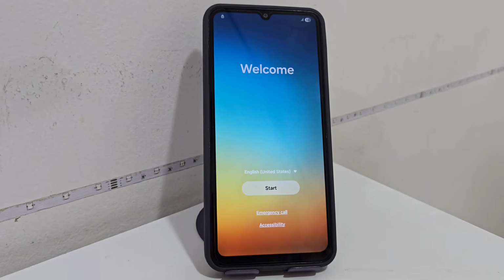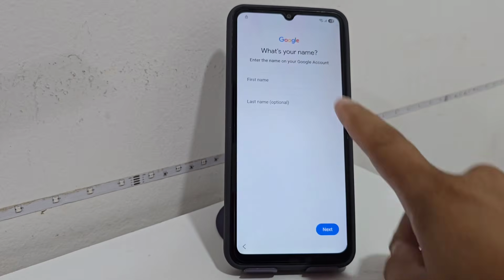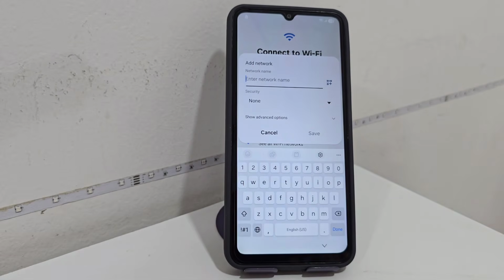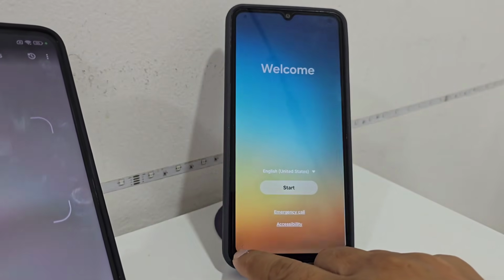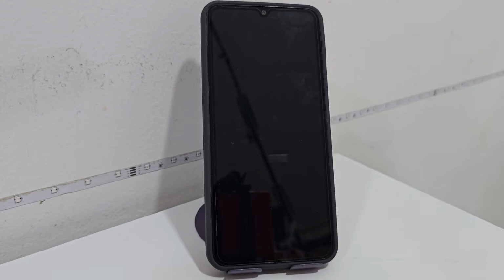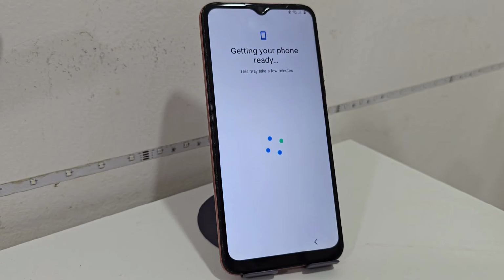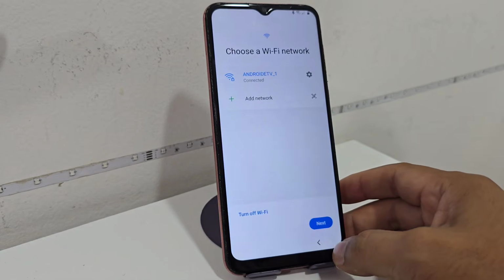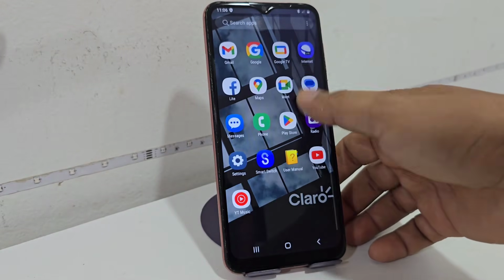2 METHOD NO PC - Samsung frp bypass account google unlock without pc ANDROID 15 - 14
Sam FRP tool de google samsung android 15
2 METHOD NO PC - Samsung frp bypass account google unlock without pc
samsung frp bypass edl cable,